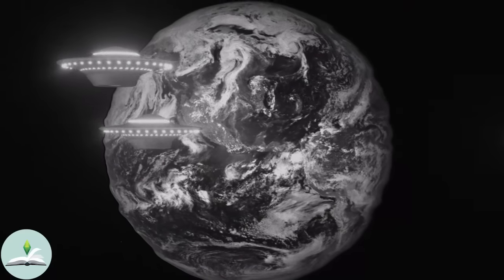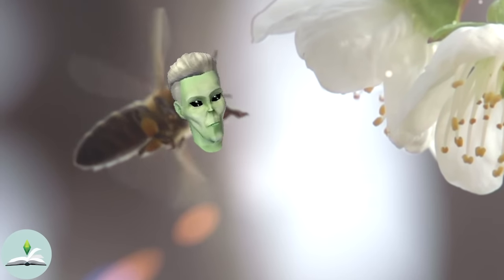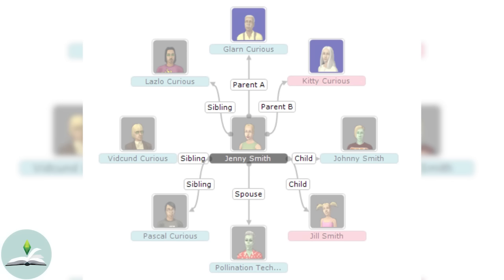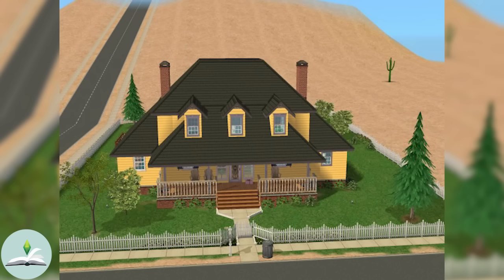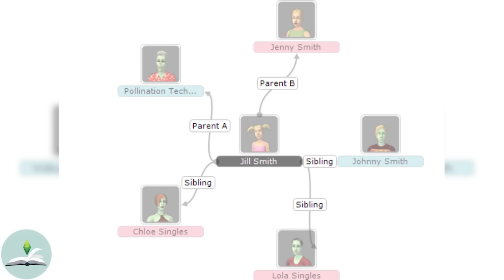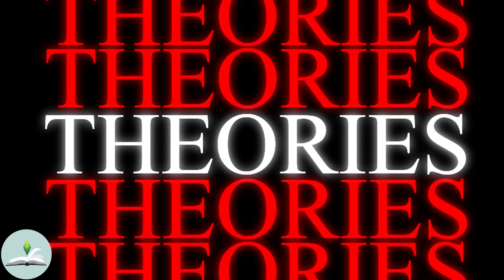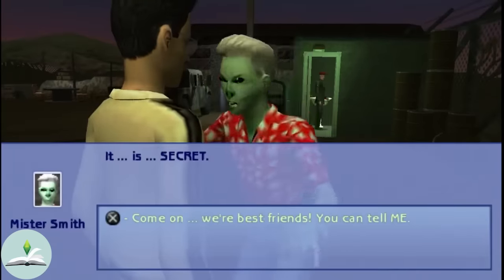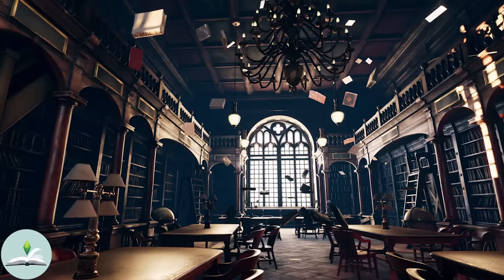The Untold Story of Pollination Tech#9 Smith: Sims' Extra-Terrestrial Mystery Unveiled|The Sims Lore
Hello everyone and welcome to The Sims Lore.

0:00 - Intro
00:46 -  Strangetown: A Pixelated Peculiarity
03:05 - Meet Pollination Technician #9 Smith: Backstory
08:20 - Timeline of Events
09:15 - The Smith Household
15:39 - An Introduction to Alien Society
18:03 - The Sims 2 for PSP
19:28 - Theories
19:38 - Theory 1
20:29 - Theory 2
22:16 - Theory 3
24:08 - Outro

Join me as we delve into the enigmatic world of Pollination Technician 9 Smith, The Sims' most intriguing extra-terrestrial character. In this video, "The Untold Story of Pollination Tech#9 Smith: Sims' Extra-Terrestrial Mystery Unveiled", we uncover the untold story of this mysterious figure, exploring the depths of Sims lore and the role of alien life in the game. Discover the secrets behind Pollination Tech#9's integration into SimNation, and what it tells us about the broader Sims universe.

Thank you to Jiggly, Krissy Pyne and Bels for being awesome lovely channel members!!!
I’d like to thank my patrons Negative Danna,  Artsyflashback, ML, Adelle Istead, Jolina and treats4chewie. Thank you guys so much for supporting my channel!

All stock footage is either FREE to use from PEXELS or under my own personal license from Motion Array.

Other music/sound effects: YT Library, freesound.org, MotionArray;